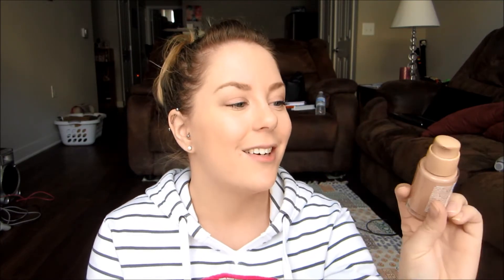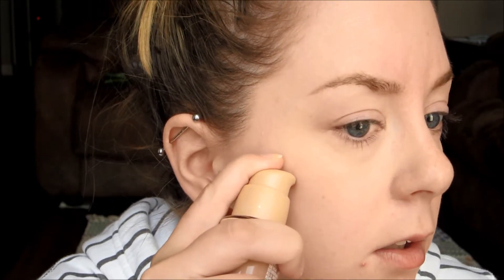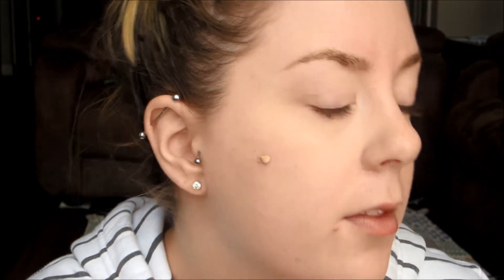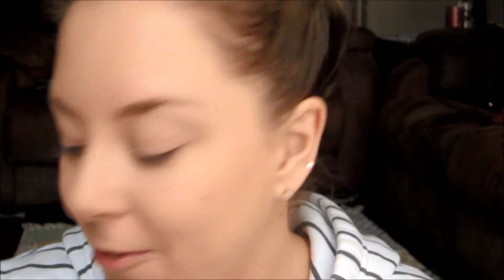First Impression: Maybelline Dream Liquid Mousse Foundation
***READ ME***
I hope you enjoyed the first impression! Hopefully it wasn't too long for you, I wanted to be as descriptive as possible but didn't expect it to be so lengthy.